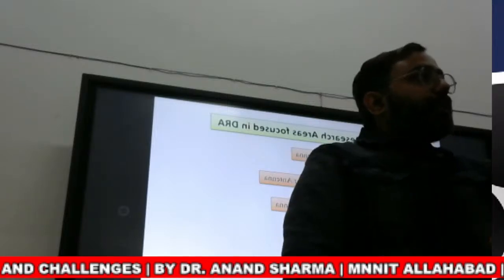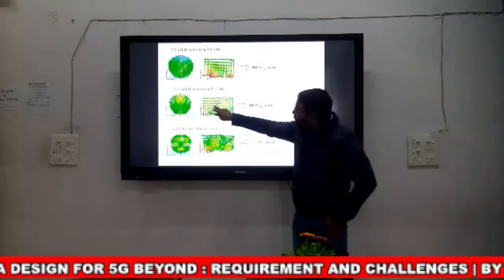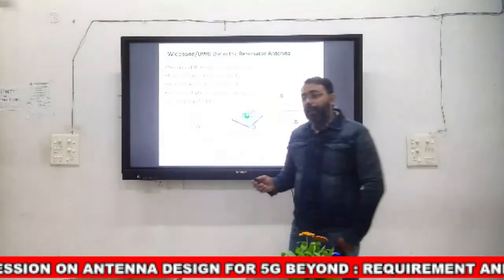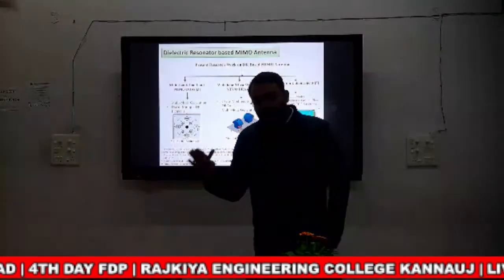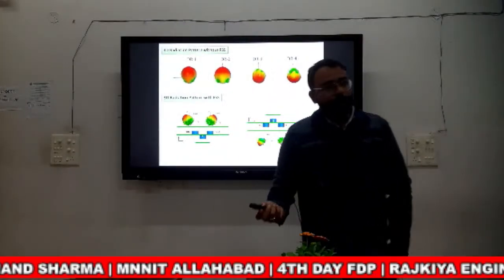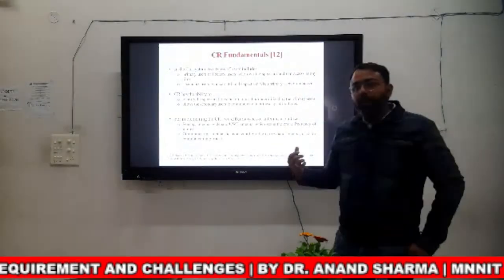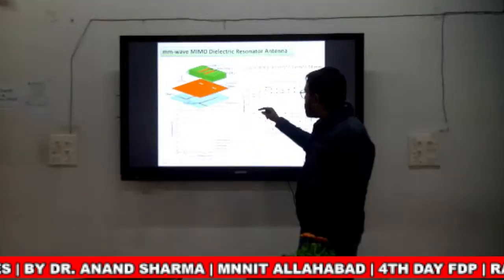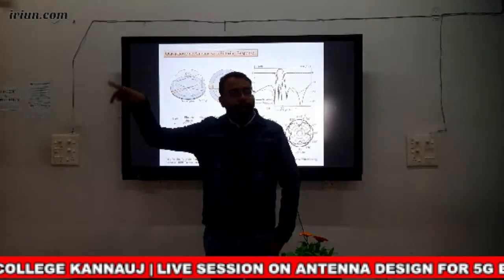Antenna Design for 5G & Beyond : Requirement And Challenges| Dr. Anand Sharma | REC Kannauj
LIVE SESSION ON ANTENNA DESIGN FOR 5G BEYOND : REQUIREMENT AND CHALLENGES | BY DR. ANAND SHARMA | MNNIT ALLAHABAD | 4th DAY FDP | RAJKIYA ENGINEERING COLLEGE KANNAUJ |